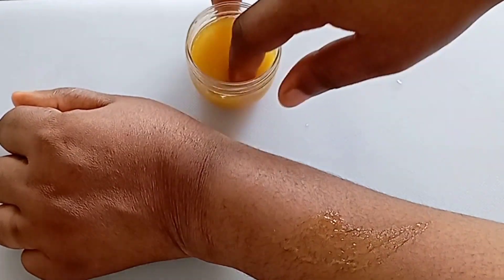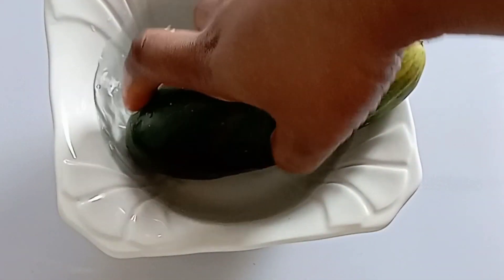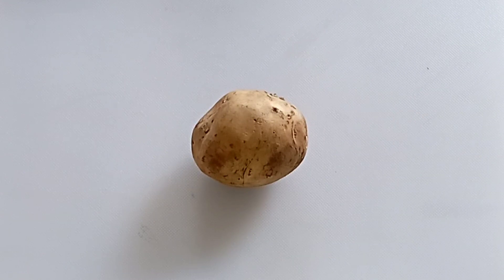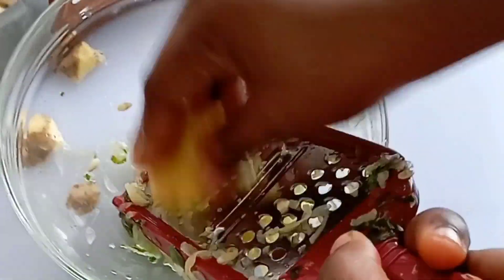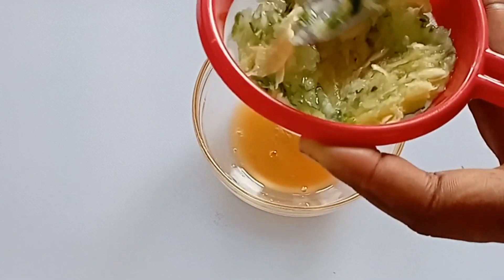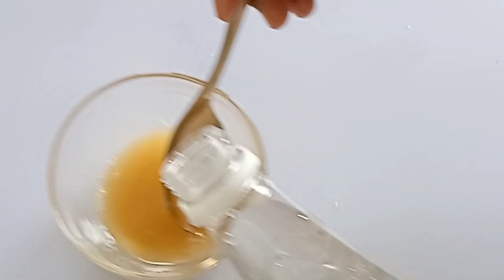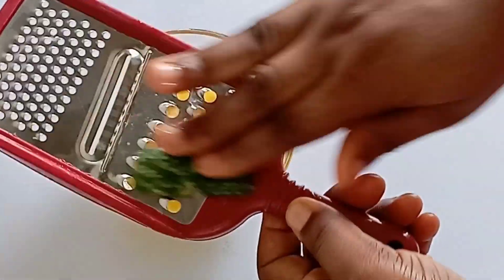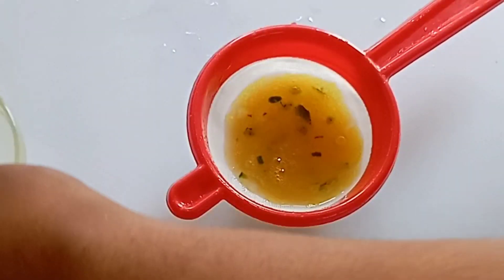Use few drops of vitamin C syrub to get rid of stubborn spots wrinkles and brighten your skin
Use few drops of vitamin c syrub to remove stubborn spots wrinkles and brighten your skin